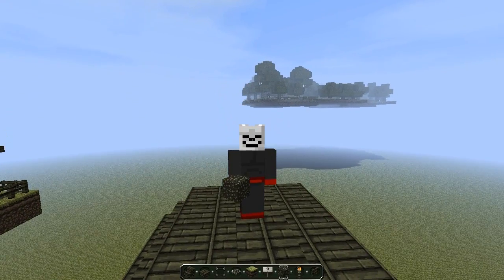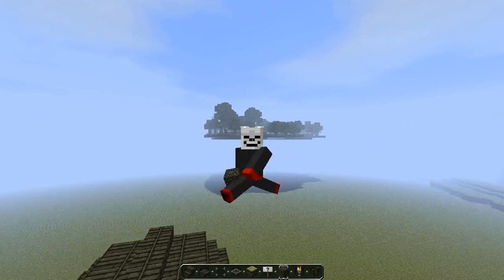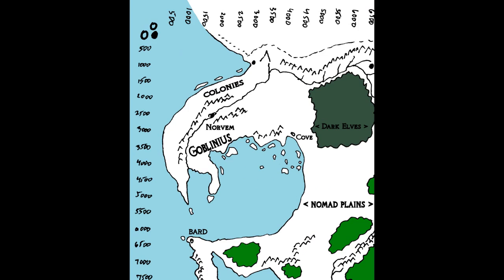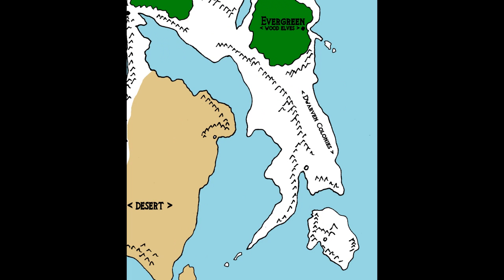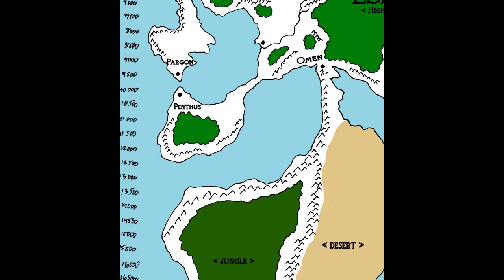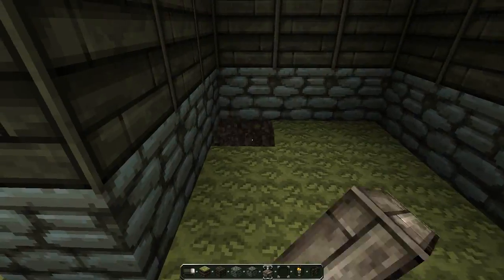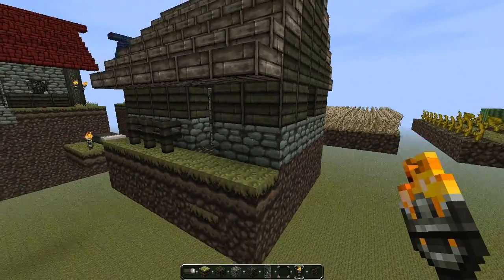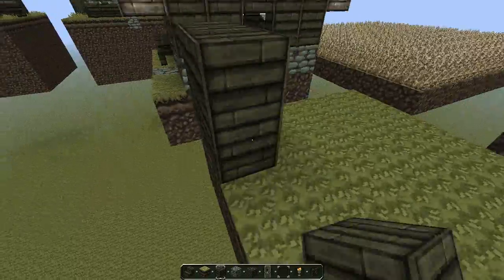Minecraft: Sheds and Barns [part 6 season 2]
Medieval Minecraft : Esper (season 2) (by Madd Rabbit) - we get an overview of the map I'm basing this let's play off of (hand drawn by myself) as well as me building a few barns and sheds for farms.

Intro/ Outro music is owned by me... made in Sony Acid Music (unless otherwise noted)